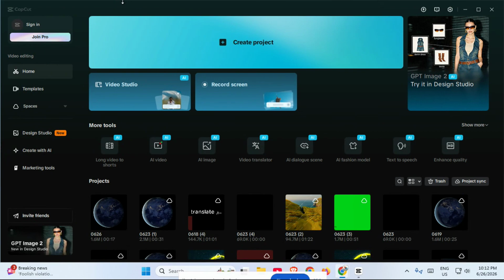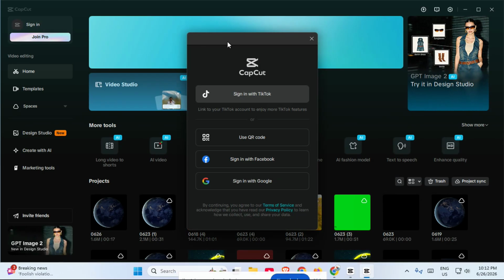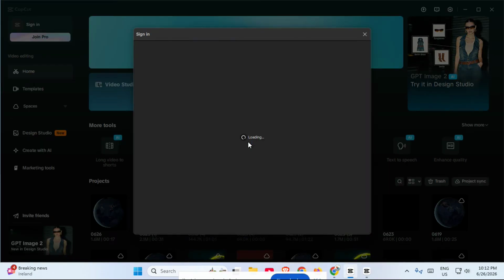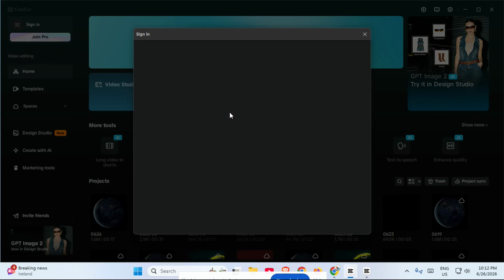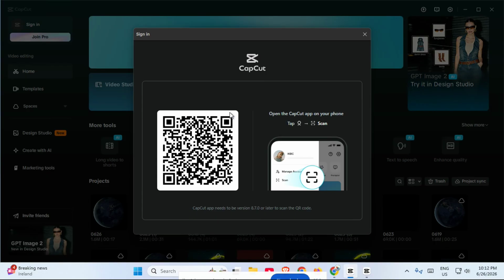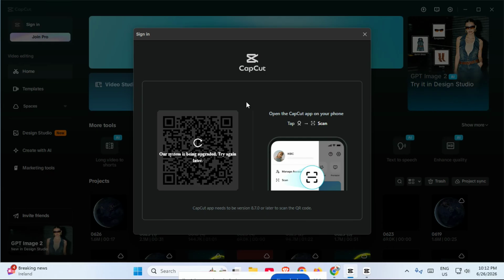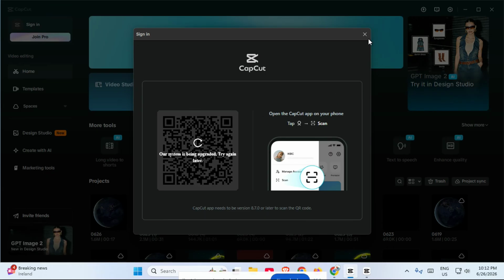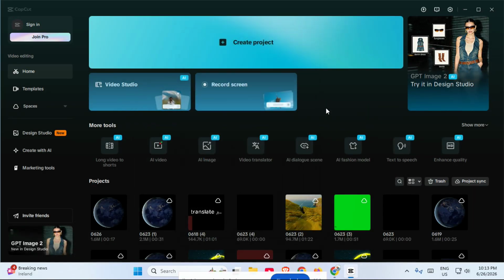How To Sign In To CapCut With QR Code (Quick Login Guide)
Learn how to sign in to CapCut with a QR code on PC using your phone in this quick step-by-step tutorial. Fast, simple, and beginner-friendly CapCut login guide.

🕚Timestamps:
0:00 Intro
0:18 Open CapCut On PC
0:32 Click Sign In In The Top Left Corner
0:44 Select Use QR Code
0:58 Open The CapCut App On Your Phone And Scan It
1:18 Tips If The QR Code Does Not Work
1:38 Outro

✍️What You'll Learn In This Video:
• How To Sign In To CapCut With A QR Code
• How To Open CapCut On PC And Find The Login Option
• How To Use The QR Code Login Method In CapCut
• How To Scan The CapCut QR Code With Your Phone
• How To Fix QR Code Login Issues In CapCut

💡Pro Tips:
• Make Sure Your Phone Has The Latest CapCut App Installed
• Keep The QR Code Fully Visible On Your Screen Before Scanning
• Refresh The QR Code If It Expired Or Won’t Scan
• Check Your Internet Connection If Login Fails
• Use The QR Method For A Faster Desktop Sign In